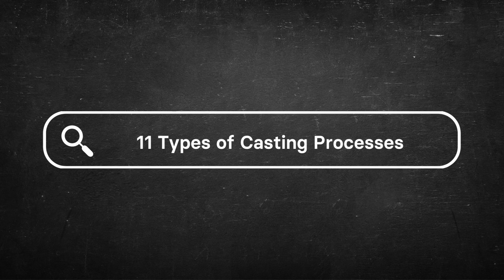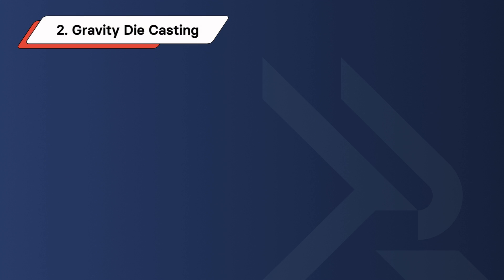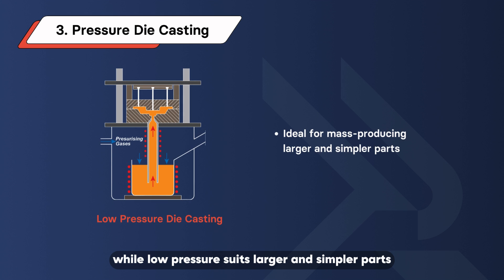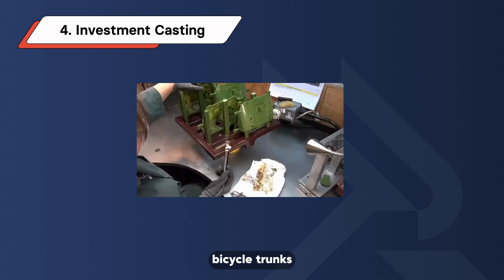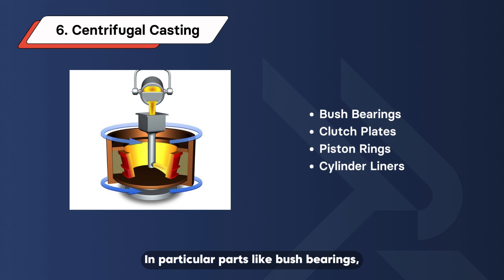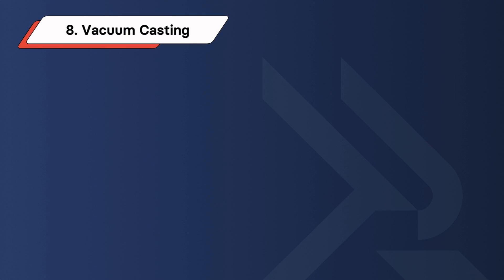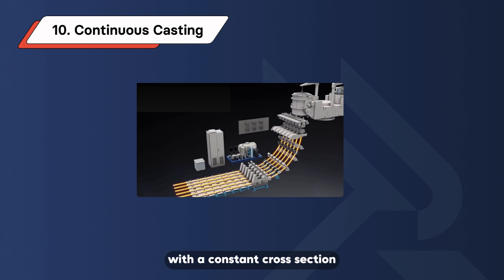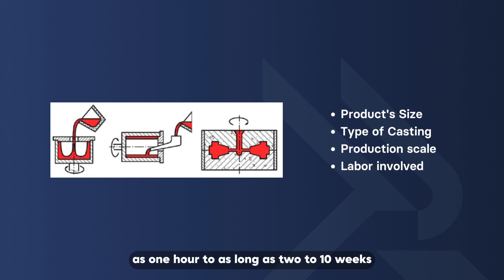What Is Casting? 11 Types of Casting Processes Explanation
🔍 Explore the World of Casting with RapidDirect! 🌐✨

Welcome to RapidDirect's YouTube channel! 🎥 In today's video, we'll dive deep into the fascinating realm of casting processes. Whether you're a seasoned industry professional or just curious about the manufacturing world, this video is tailored for you. 🏭

🕒 Timestamps:

00:00 - 00:33: Understanding Casting: What is casting, and why is it a pivotal manufacturing process?

00:38 - 01:02: Sand Casting: Uncover the basics and intricacies of this timeless casting method.

01:03 - 01:44: Gravity Die Casting: Explore the gravitational forces at play in this efficient casting technique.

01:45 - 02:24: Pressure Die Casting: Witness the power of pressure in shaping intricate components with precision.

02:25 - 03:07: Investment Casting: Delve into the art of precision casting and its applications across various industries.

03:08 - 03:26: Plaster Casting: Discover the versatility of plaster as a mold material and its role in casting.

03:27 - 04:25: Centrifugal Casting: Experience the centrifugal force in action, shaping objects with remarkable consistency.

04:26 - 05:01: Lost-Foam Casting: Learn about the unique process of casting without a traditional mold.

05:02 - 05:17: Vacuum Casting: Explore the role of vacuum technology in achieving precise and detailed casts.

05:18 - 05:52: Squeezing Casting: Uncover the significance of squeezing as a casting method.

05:53 - 06:06: Continuous Casting: Witness the continuous flow of molten metal in this highly efficient casting process.

06:07 - 06:29: Shell Molding: Understand the intricacies of creating shells for casting intricate parts.

06:30 - 07:16: Two Common Questions about Casting Products: We address common queries and concerns about casting techniques.

07:17 - 07:39: Ending